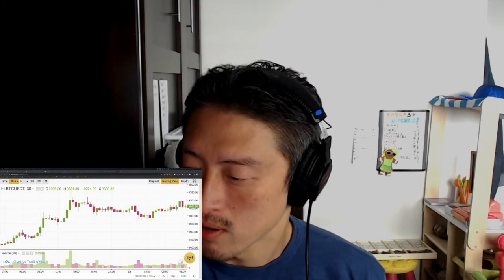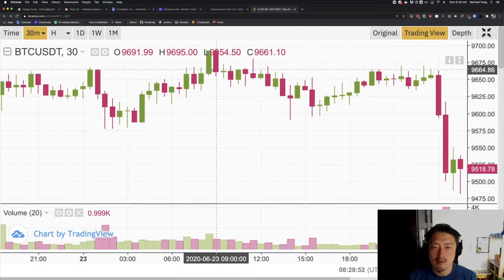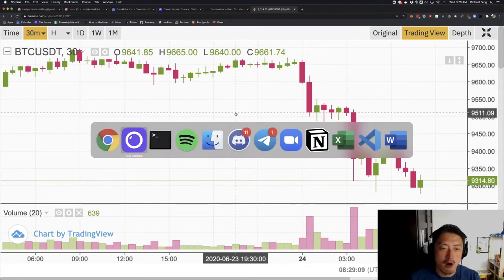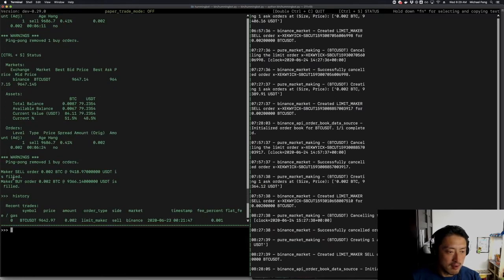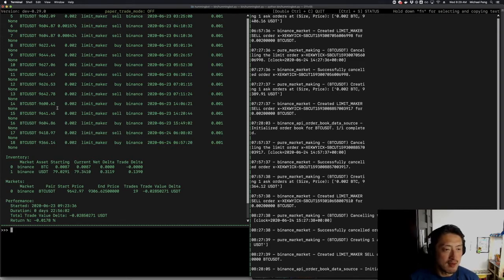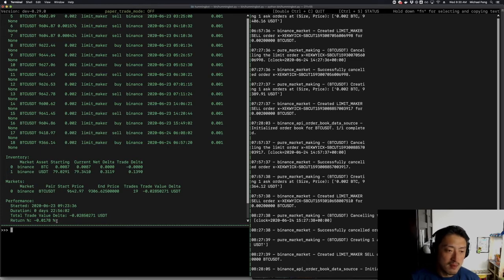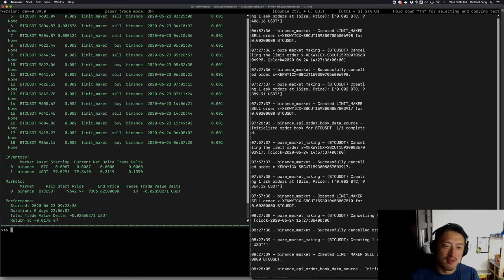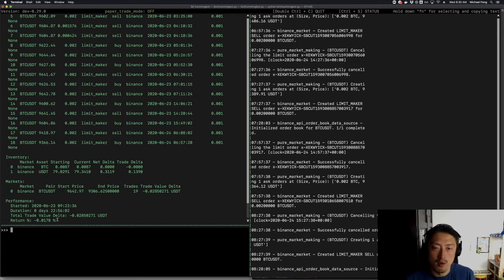Building a market making strategy using Hummingbot - Part 2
See the results of the strategy from Part 1

0:00 Continuation
0:12 Change of Refresh times
0:32 BTC/USDT Order Book
1:08 Trade Results
2:40 Closing

Related Links:

Build the right setup: game up your Hummingbot liquidity mining

Managing your bot performance: Intro guide to Managing P&L

This video is for instructional and educational purposes only. We are not giving any legal, tax, financial or investment advice in this video.